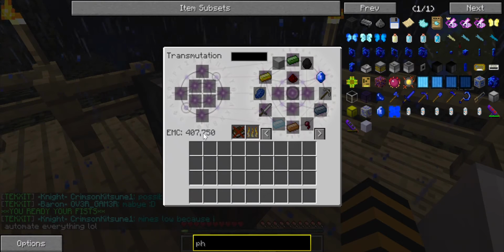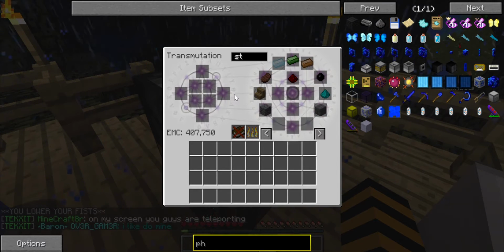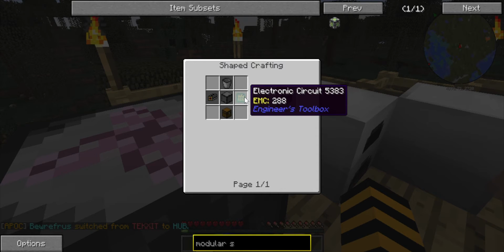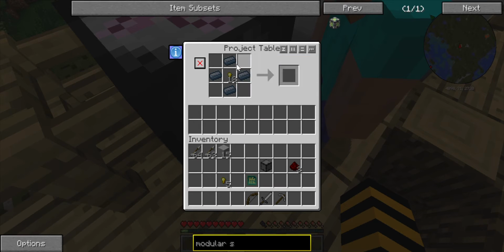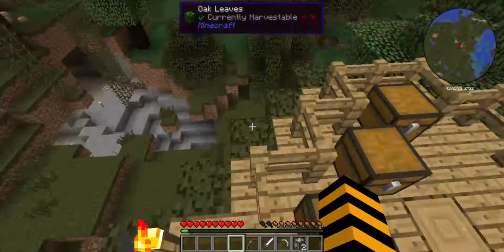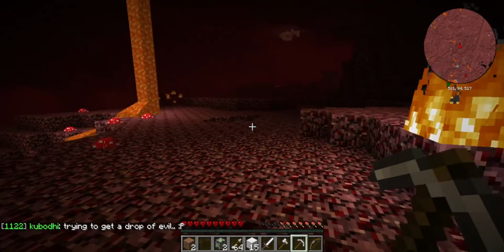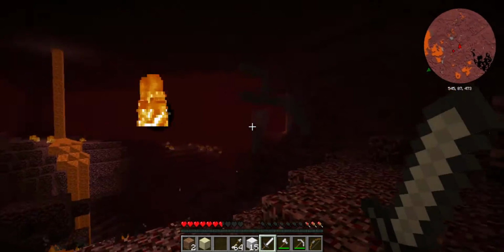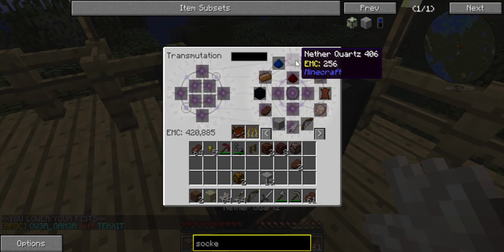Tekkit Legends With DRackobluegamer S1 E4